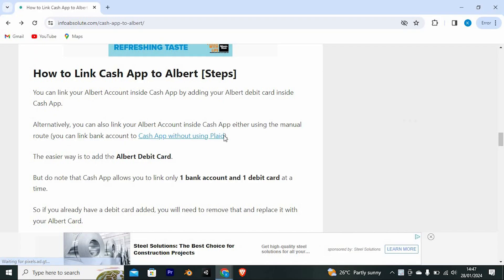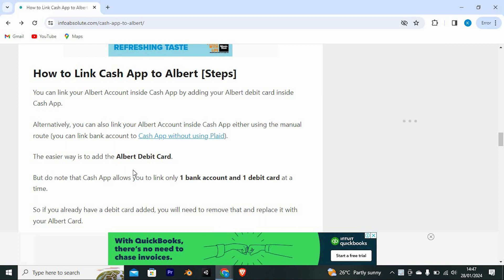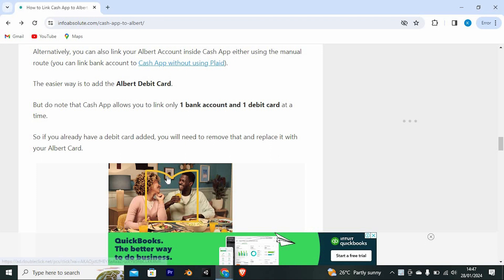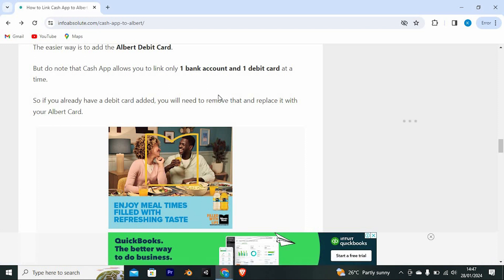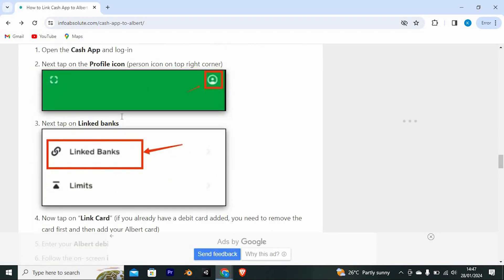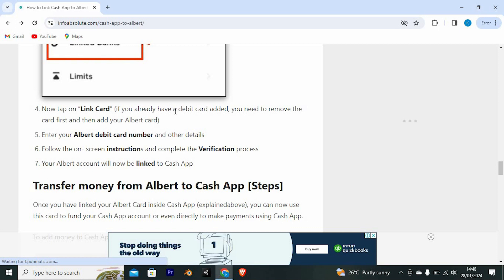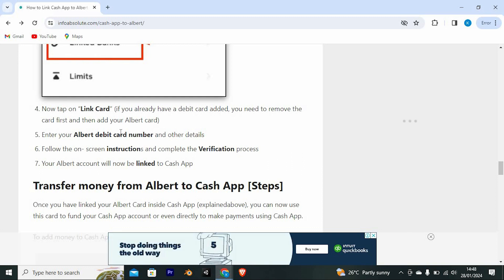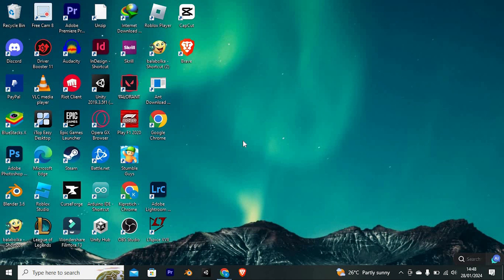How To Link Cash App To Albert App (2025) - Easy Fix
Struggling to link Cash App to Albert App?
This video shows you exactly how to link Cash App to Albert App in minutes.

Bank verification errors, unsupported account types, and missing permissions often block the connection, affecting budgeting app users, Cash App customers, and personal finance beginners.
Learn connect Cash App with Albert, Cash App Albert integration, and link Cash Card to Albert app seamlessly.

➤ how to link Cash App to Albert App on iPhone
➤ connect Cash App to Albert on Android
➤ step-by-step Cash App Albert integration guide
➤ add Cash App as funding source in Albert App
➤ use Cash App with Albert budgeting app
➤ troubleshoot Cash App link error in Albert App
➤ link Cash Card to Albert finance app
➤ how to connect Cash App account in Albert App

Applies to: Albert App on Android and iOS, and Cash App on Android and iOS.